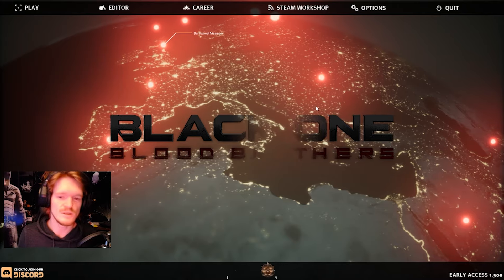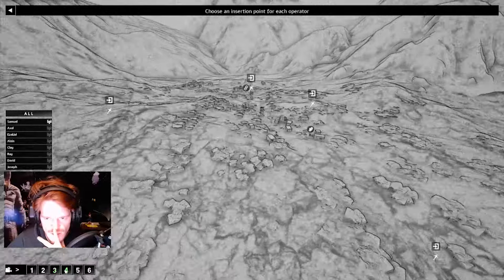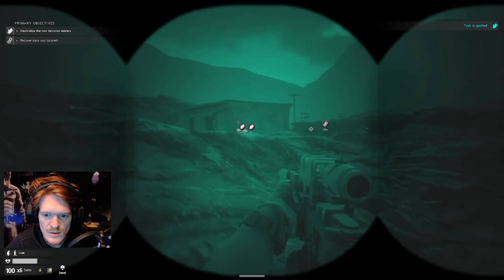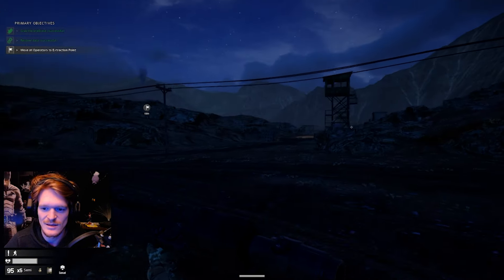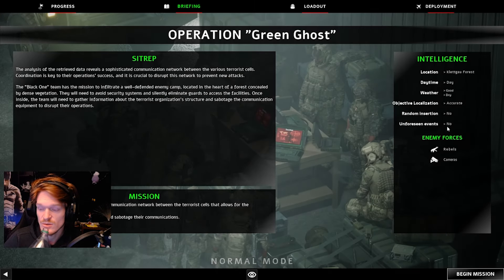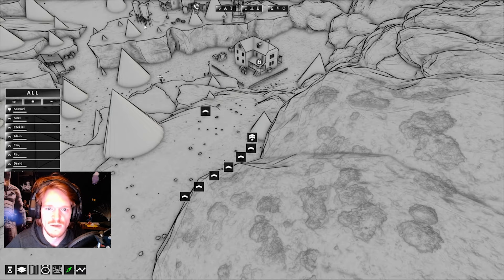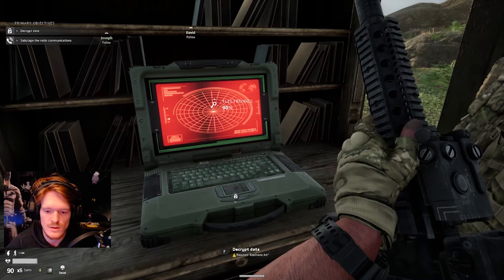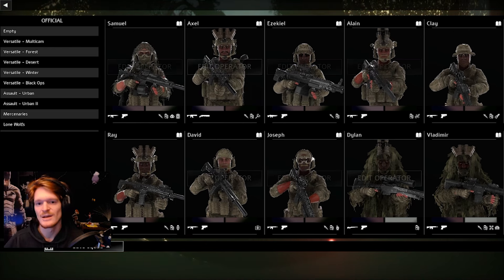INSANE Solo Dev Tactical FPS | 𝐁𝐥𝐚𝐜𝐤 𝐎𝐧𝐞 𝐁𝐥𝐨𝐨𝐝 𝐁𝐫𝐨𝐭𝐡𝐞𝐫𝐬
Hey guys, welcome back! Today we are looking at a pretty special solo-dev tactical military shooter called 'Black One Blood Brothers' where you can create (and control) every member of your own squad to complete different missions, enjoy!

ad (I was not paid to play the game, or a good review, just given a copy for free)

My Twitch (not used atm)